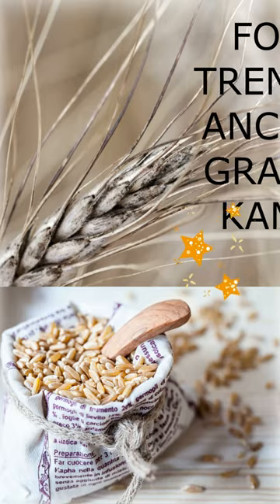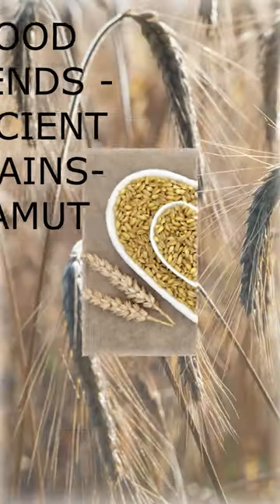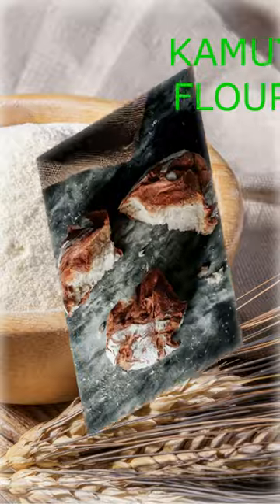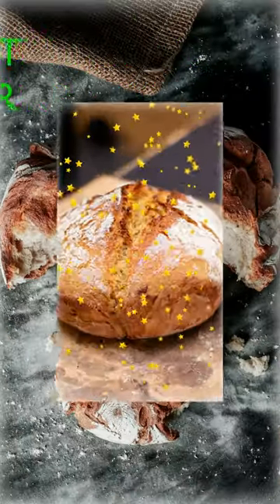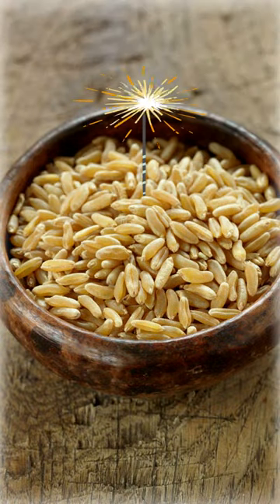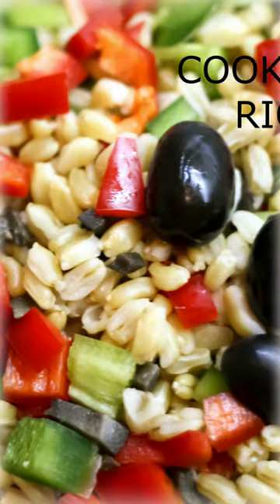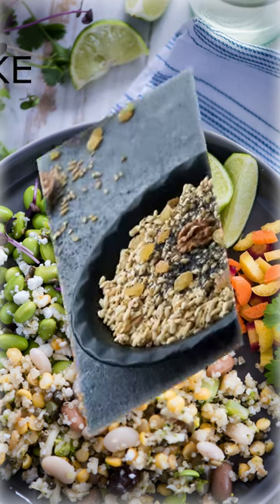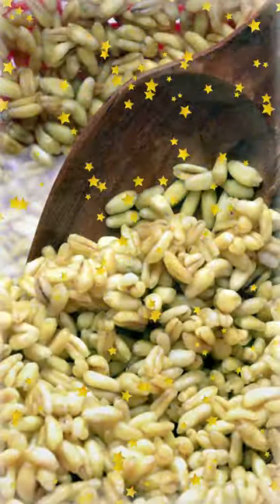🍞🌾💥 Ancient Grains: KAMUT - Food Trends food facts ancient grain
Reasons Why You Should Eat Ancient Grains ! Ancient grains are Trending ! For thousands of years, humans have relied on ancient and heirloom grains to sustain themselves. Today, we're going to take a closer look at what makes these grains so special. First, let's define what we mean by ancient  grains. Ancient grains refer to any type of grain that has remained largely unchanged over the past several hundred years. One of the key benefits of ancient and heirloom grains is their resilience. These grains have adapted to survive in harsh conditions, making them well-suited for organic and sustainable farming practices. But perhaps the most compelling reason to try ancient and heirloom grains is their unique flavor and texture. Whether you're cooking with farro, amaranth, or teff, you're bound to discover new tastes and textures that will take your meals to the next level. Kamut is an ancient grain that is believed to have originated in Egypt. It has a buttery, nutty flavor and a chewy texture, making it a versatile ingredient in various dishes.
Baking: Kamut flour can be used in baking recipes, such as bread, cakes, and muffins. It has a high protein content, which makes it a good substitute for wheat flour.

Salads: Cooked kamut can be added to salads for a nutty, chewy texture. It pairs well with vegetables, fruits, nuts, and cheese.
Side dish: Kamut can be cooked like rice or quinoa and served as a side dish. It can be flavored with herbs, spices, or sauces.
Overall, kamut is a versatile ingredient that can be used in a variety of dishes, adding nutrition and flavor to meals.